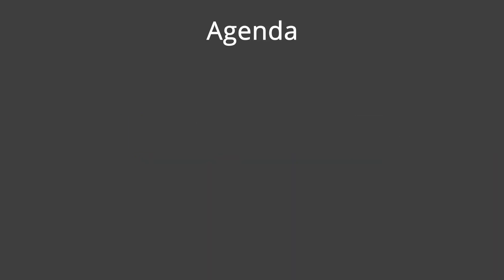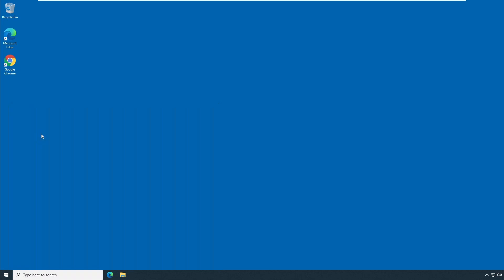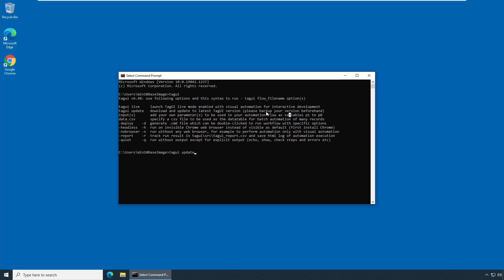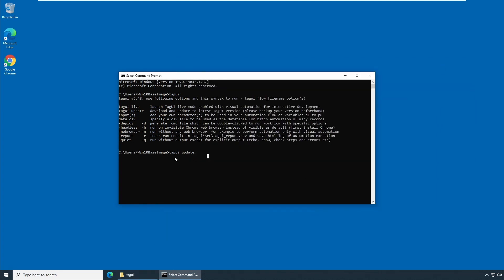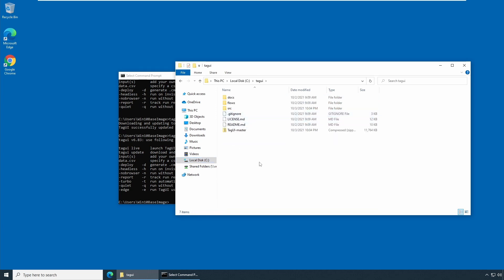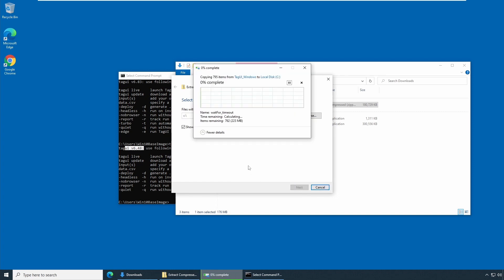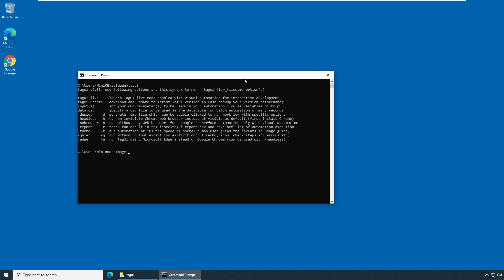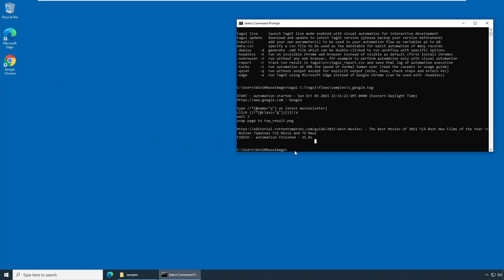How to Update TagUI RPA?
This video explains how to update Tagui?

For immediate access to full course join where you can find free open-source course on RPA and others. Also, you can download examples and tools used in the video.

⭐️ Contents ⭐️
00:16 Agenda
00:25 Why we need to update TagUI?
01:10 How to launch command prompt (cmd.exe)?
01:37 How to find current version of TagUI?
02:23 How to backup current version of TagUI?
04:05 How to update TagUI?
04:51 Restoring the backup of TagUI?
07:34 Checking or Testing if TagUI upgrade or Backup restore is working?